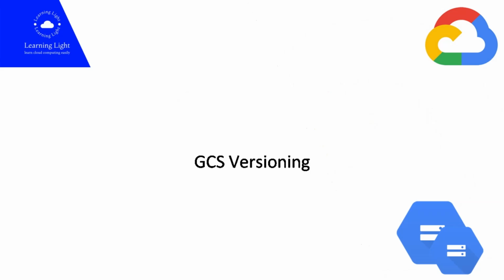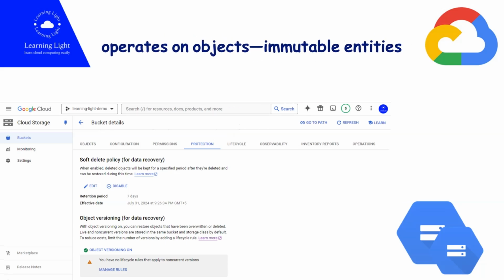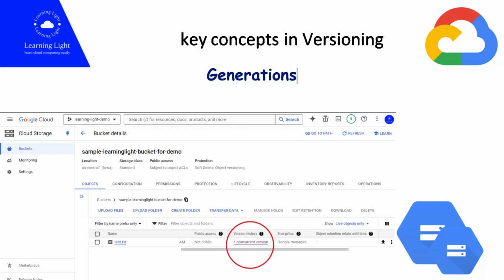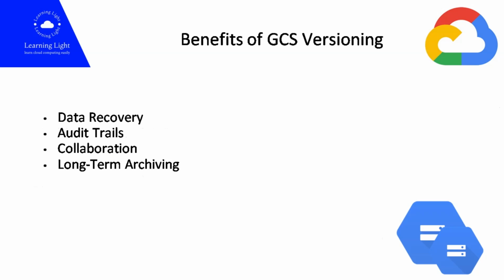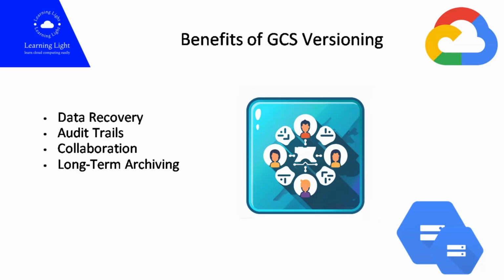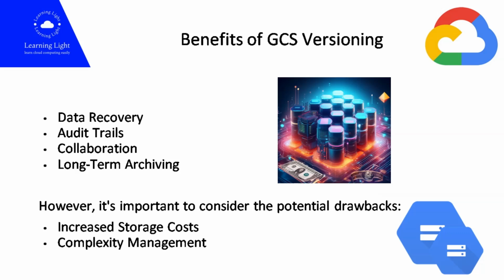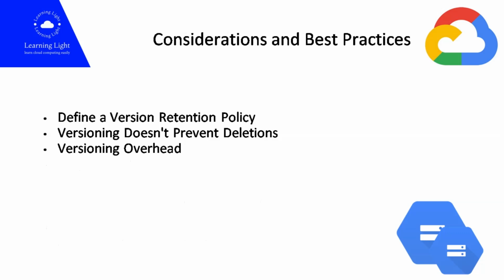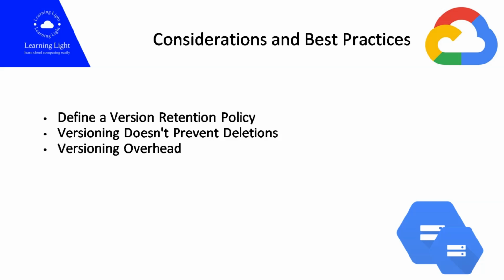Unlocking the Power of Google Cloud Storage Object Versioning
GCS Object Versioning
Ultimate Guide to GCP Storage Solutions
Different storage services provided by GCP
storage gcp
gcp storage services
gcp storage services
gcp storage bucket

Managing data is a critical aspect of any modern business. Google Cloud Platform (GCP) offers a comprehensive suite of storage solutions designed to cater to diverse data needs, from frequently accessed applications to long-term archival. This introduction explores three key GCP storage solutions: Persistent Disks, Cloud Storage, and Cloud Filestore.

How to add a disk in Google Cloud Platform VM

How you can create a VM Instance in Google Cloud Platform (GCP) web console? Provide details of each and every configuration that is provided by GCP.

Your Queries -
storage gcp
gcp storage services
gcp storage transfer service
gcp storage bucket
gcp storage options
gcp storage classes
gcp storage types
gcs storage
cloud storage gcp
cloud storage gcs
gcp storage services
gcp storage bucket
gcp storage classes
gcp storge types
gcp storage options
gcp storage
google cloud platform storage
gcp cloud storage tutorial
gcp data storage
gcp object storage
google cloud platform gcp storage
google storage gcp
google cloud platform data warehouse
how to create persistent disk in gcp
how to add additional disk in gcp
how to add disk to linux vm in gcp
how to add disk to vm
how to use persistent disk
how to
how to mount disk in gcp linux vm
how to create additional disks in gcp
how to increase disk size in gcp
how to increase disk space in gcp
how to create a persistent disk
how to add more space in google cloud platform
how to mount linux disk,standard persistent disk
how to add pd to vm instance using gp
how to add a disk in gcp vm
gcp add disk to vm
gcp add disk
how to add a disk to a volume group linux
gcp attach disk to multiple instances
how to add disk to vg in linux
add a disk to a volume group linux
add a disk to volume group
how to attach disk to gcp vm
gcp disk mount
attach disk to gcp vm
how to add disk to vm in vmware
gcp format disk
vxvm add disk to diskgroup
gcp create a vm
how to add disk space in vsphere
gcp mount additional disk
google cloud platform
google cloud
compute engine,google compute engine
gcp crash course
gcp services
google cloud platform overview
gcp cloud digital leader
GCP PDE
GCP PCA

cloud storage
google cloud storage
how to create storage bucket
introduction to google cloud platform
gcp cloud storage
cloud storage pricing
storage,gcp storage
file storage
introduction to cloud computing
cloud storage security how to keep your data safe
hybrid solutions
hybrid cloud solutions
google cloud exam guide
solution design
data storage
private cloud storage
google cloud storage encryption

LearningLight
learning light
learninglight
Learning-Light